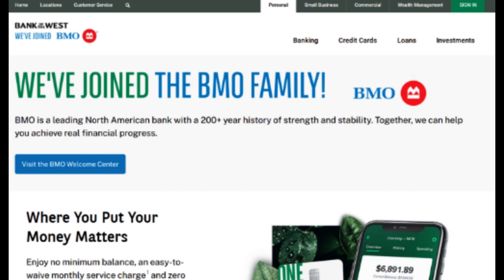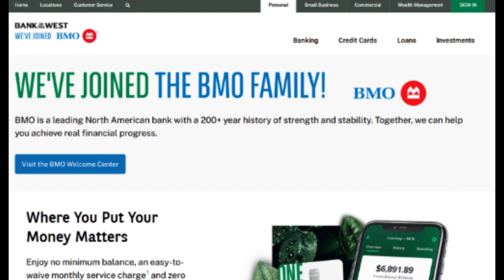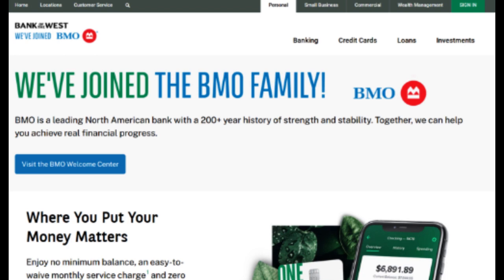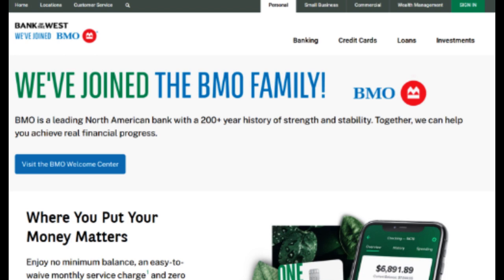🔥 Bank of the West Platinum Credit Card Review: Pros and Cons Unveiled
The Bank of the West Platinum Credit Card is a notable offering with its share of advantages and potential drawbacks. One of the standout positives of the Bank of the West Platinum Credit Card is its competitive interest rates. For individuals who plan to carry balances, the lower interest rates compared to some other credit cards can lead to potential savings over time.

Additionally, the Platinum Credit Card offers a range of perks and benefits. Cardholders may enjoy benefits such as extended warranty protection, purchase protection, and travel assistance services. These features can provide added security and convenience for various transactions and travel-related situations.

Furthermore, the Bank of the West Platinum Credit Card often includes an introductory period with 0% APR on both purchases and balance transfers. This can be especially advantageous for those looking to make large purchases or consolidate existing credit card debt without incurring immediate interest charges.

However, there are potential drawbacks to consider. While the Platinum Credit Card offers competitive interest rates, individuals who consistently pay off their balances in full each month may not fully benefit from this advantage. They might find other credit cards with more tailored rewards programs to be a better fit for their financial habits.

Another aspect to be aware of is that the rewards and benefits offered by the Platinum Credit Card may not be as extensive as those provided by some other premium credit cards. Customers seeking a wide range of rewards, travel perks, or cashback options might find alternative cards more suitable for their needs.

In conclusion, the Bank of the West Platinum Credit Card presents a solid choice for individuals seeking competitive interest rates, introductory 0% APR periods, and a variety of benefits. It caters to those who plan to carry balances and value the included perks. However, potential cardholders should evaluate their payment habits and consider whether the rewards and benefits align with their preferences and financial goals, as there might be other credit card options that better suit their needs.